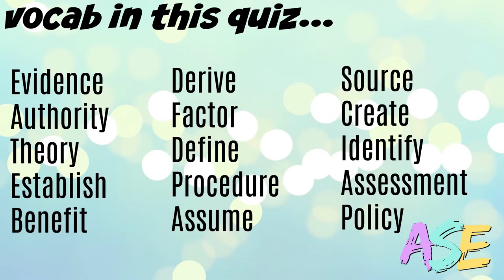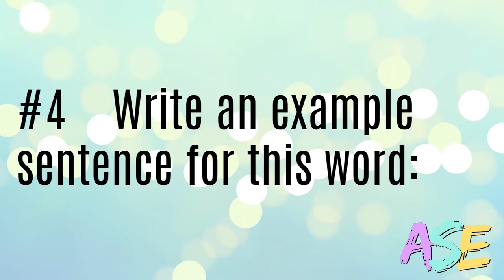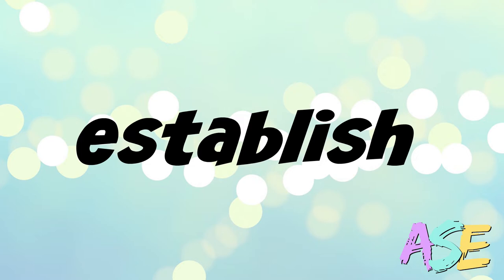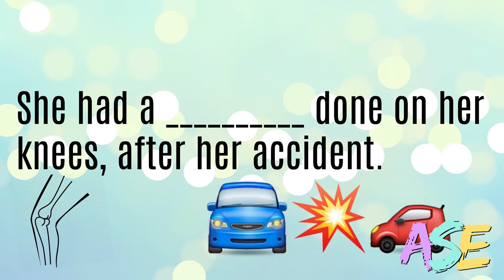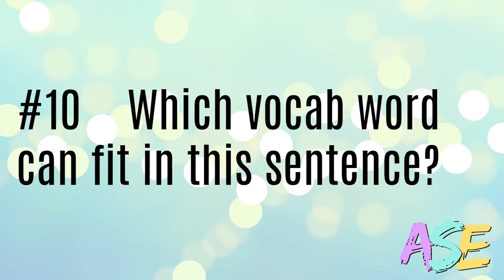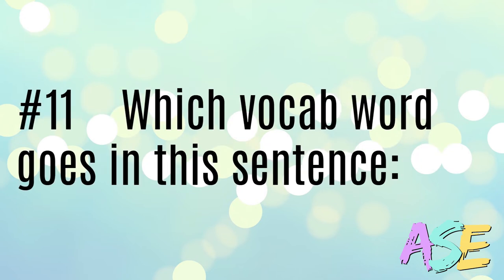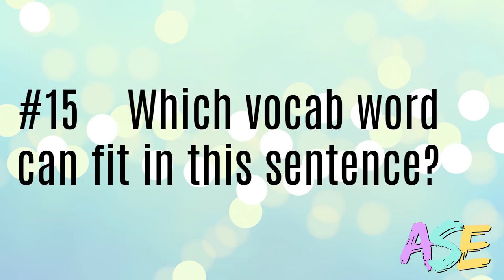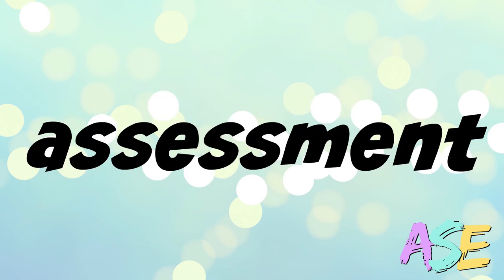Academic Word List Quiz 2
Our second vocab quiz for our "Most Common Words in University Classes" series! This quiz covers these words (if you forget them, review them again before you take the quiz!)
Source
Create
Policy
Assessment
Assume
Factor
Derive
Procedure
Theory
Establish
Benefit
Authority
Evidence

✨Read the English subtitles -- click the CC button